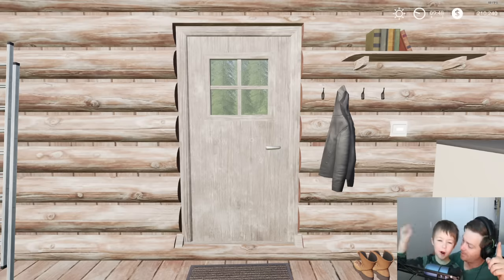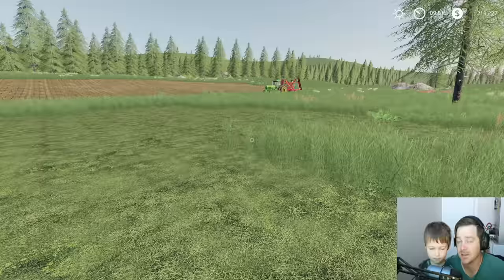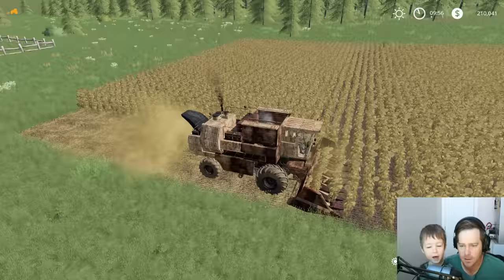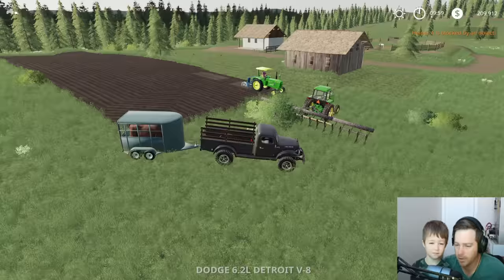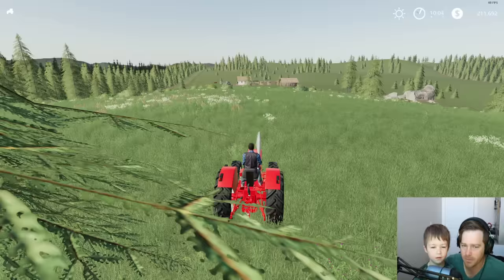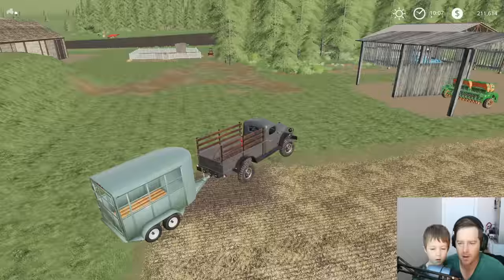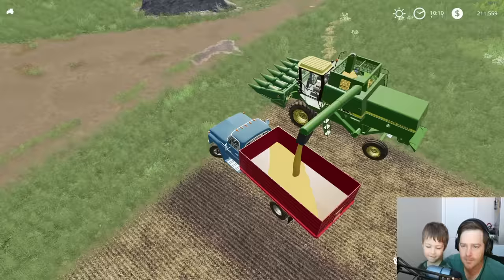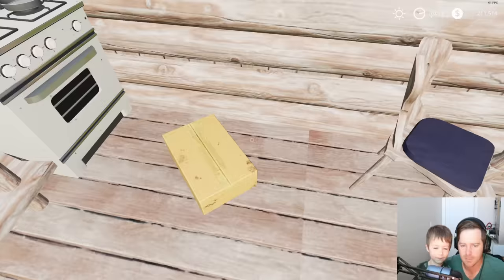Stealing our horse back and a new tractor for the farm | Back in my day 33 | Farming Simulator 19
We trade some cows for our race horse lightning back, and the old lady is mean to us so we may steal a tractor from her. We cut some hay for our animals, buy a new tractor for the abandoned farm, and harvest some fields. Let us know what tractors you want to see next!